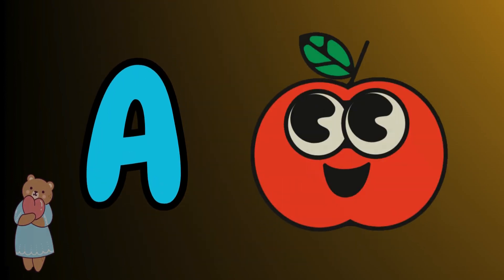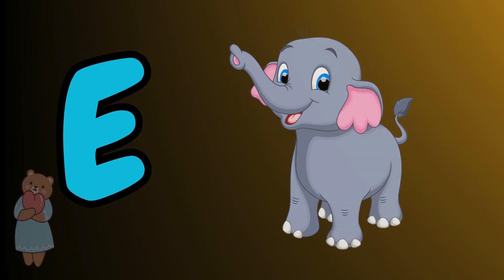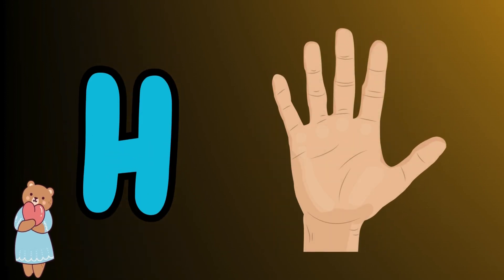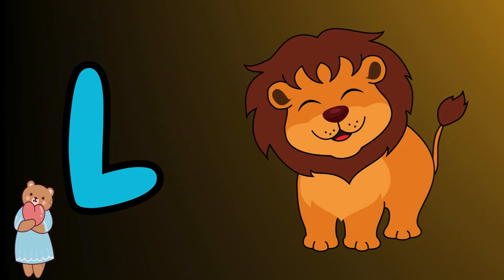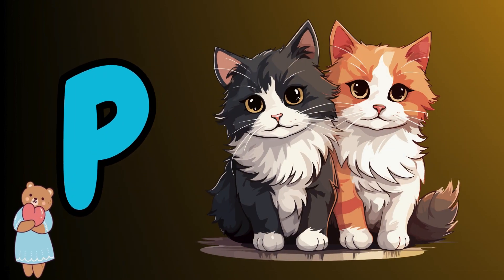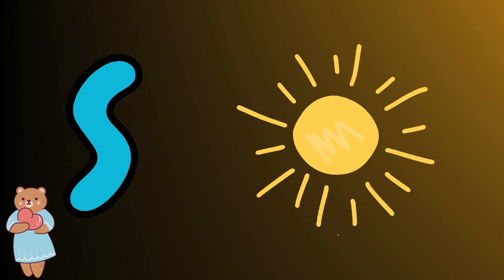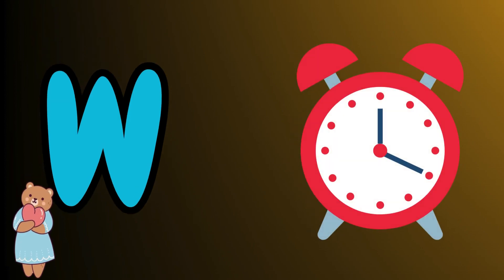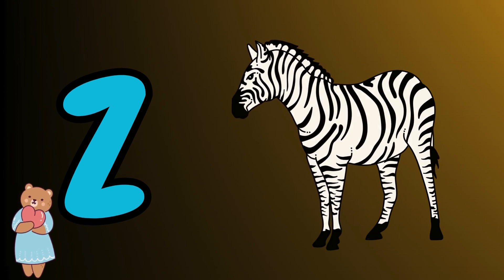Learn alphabet ABC|nursery rhyme|phonic song|best channel for kids|Alphabet Party